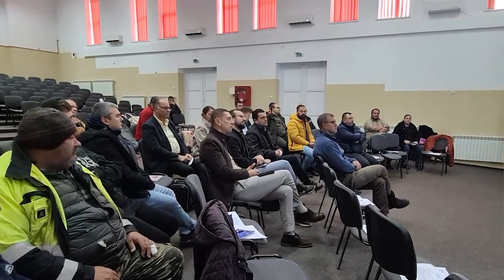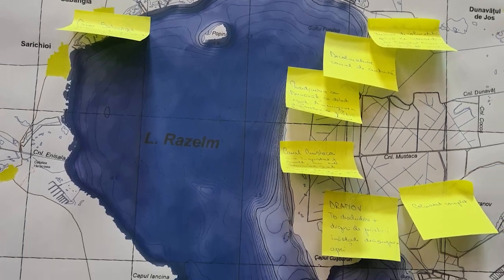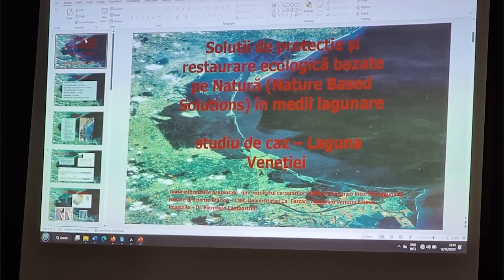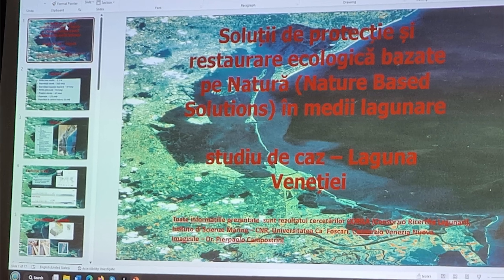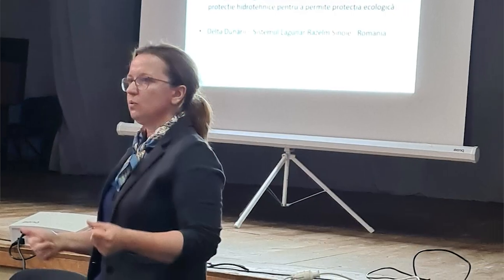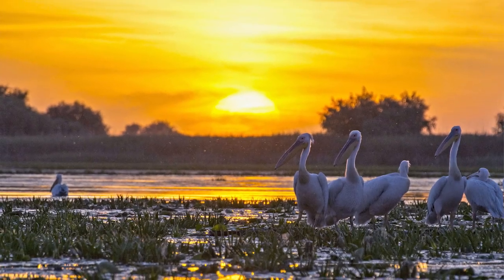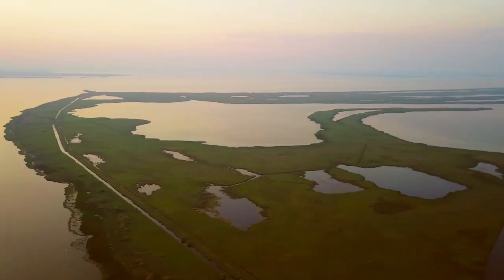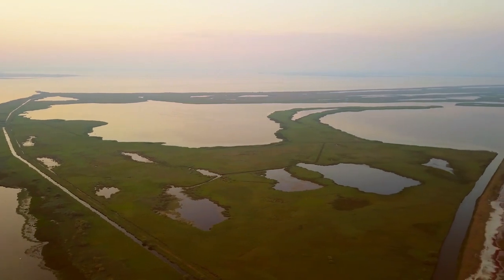Lower Danube Demo Site - Razim-Sinoe Lagoon System (Romania)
In this video, Albert Scrieciu from GeoEcoMar talks about the current challenges of this lagoon system which forms part of the Danube Delta. He illustrates how human interventions over the past century have caused severe impacts on this unique ecosystem, and outlines how nature-based solutions will be developed to restore lagoon to its pristine state.

Photo credits: GeoEcoMar
Videos licensed from Adobe